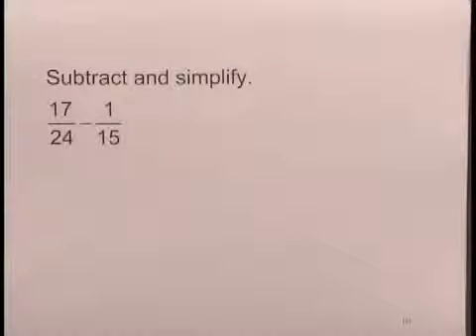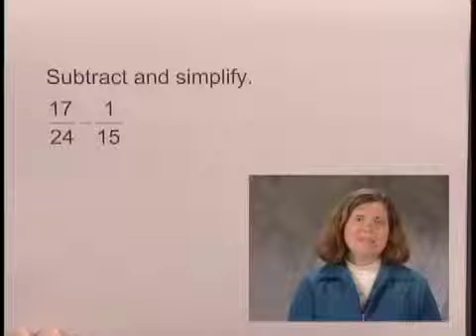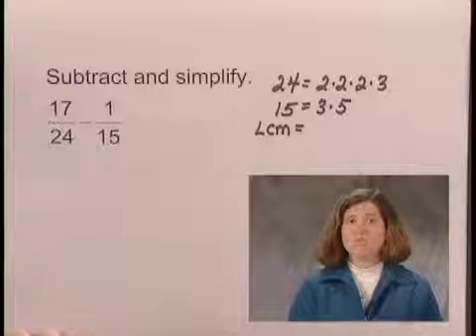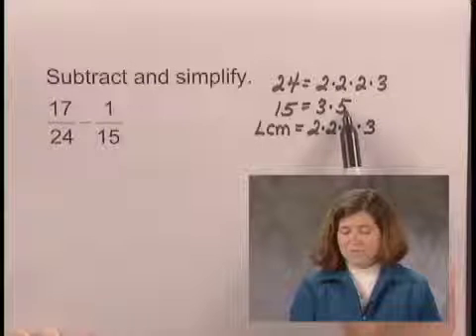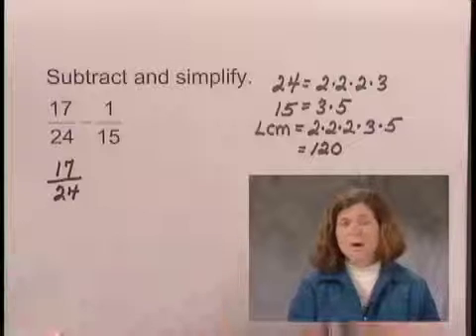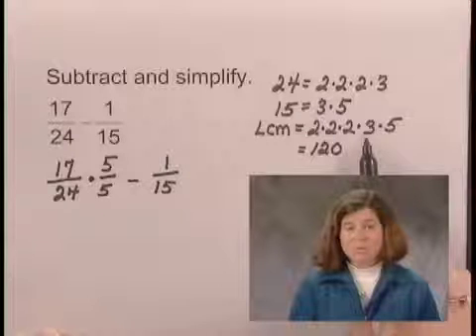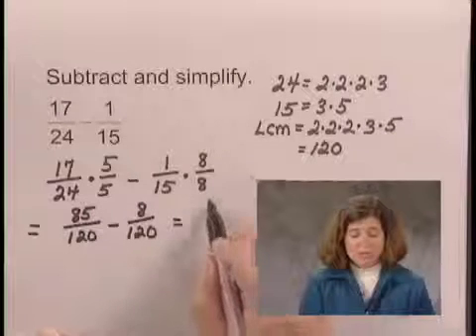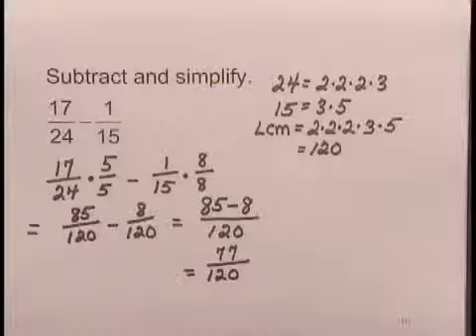Basic College Math Ch3 Ex8